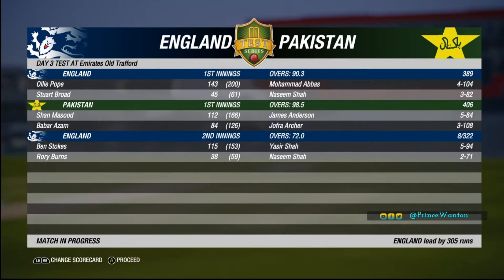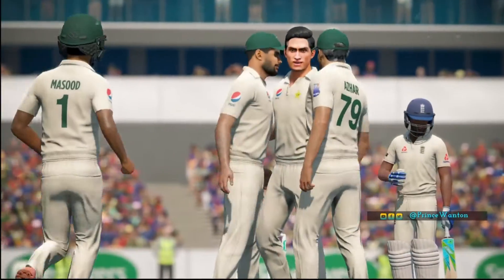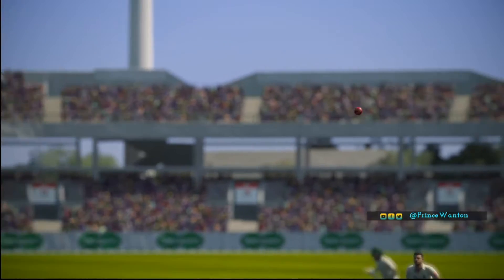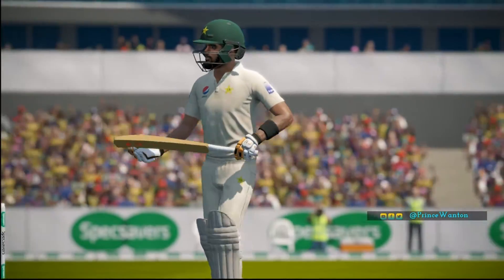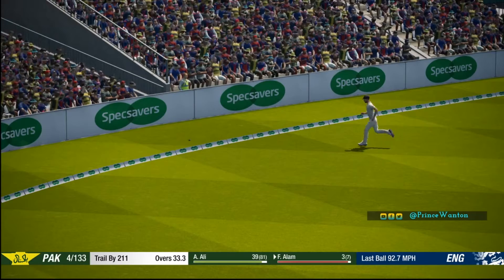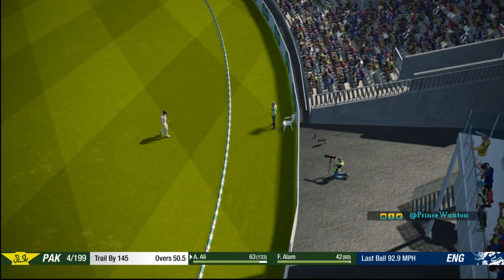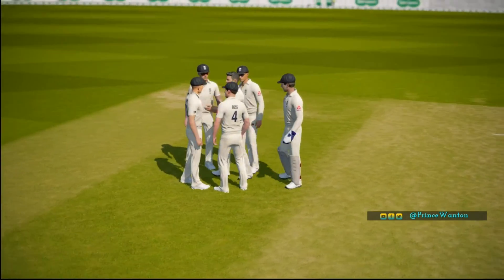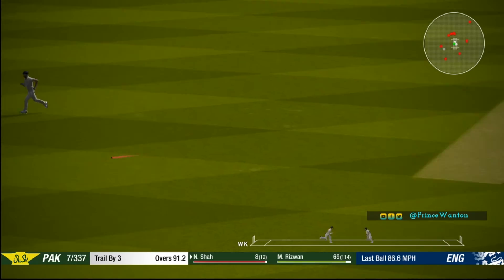Day 4 Highlights - England vs Pakistan 1st Test Match | Cricket 19 GamePlay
The Cricket 19 Gameplay has been edited in a way to match real-life Matches and outcomes have been predicted based on the skills represented in-game. The video contains only my game-play sessions and all the contents belongs to me.

England vs Pakistan is always an intriguing contest. Pakistan is one of the few sides that has been able to find success in England every time it is there. In fact, Pakistan has not lost a series against England in the previous ten years irrespective of the venue.

Watch England vs Pakistan 1st Test Match - Day 4 Video Highlights (Cricket 19 Gameplay)
Watch Pakistan vs England 1st Test Match - Day 4 Video Highlights (Cricket 19 Gameplay)
Babar Azam batting in England
Shan Masood Batting in England
Pakistan tour of England
Ollie Pope 100 against Pakistan
Shan Masood 100 against England
Mohammad Abbas bowling against England
Naseem Shah bowling against England